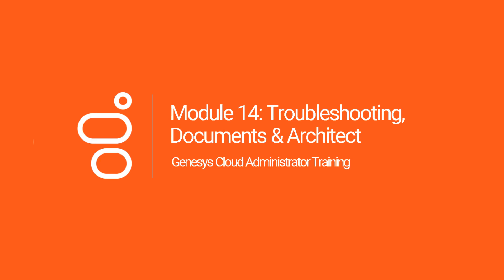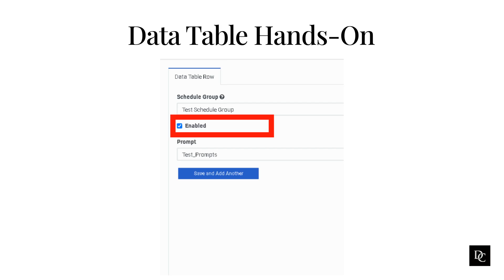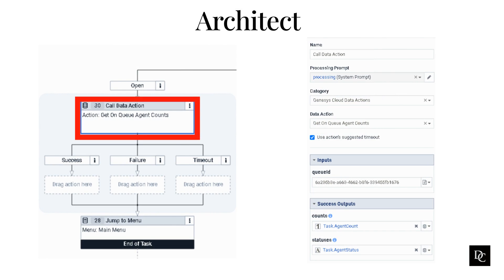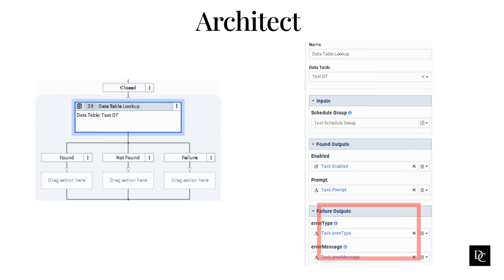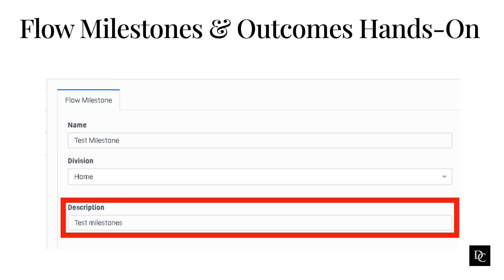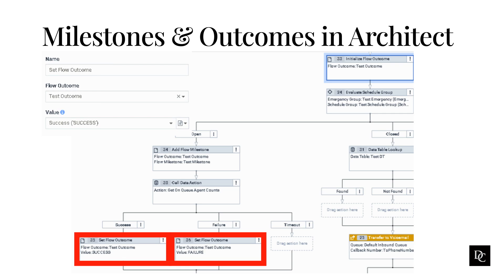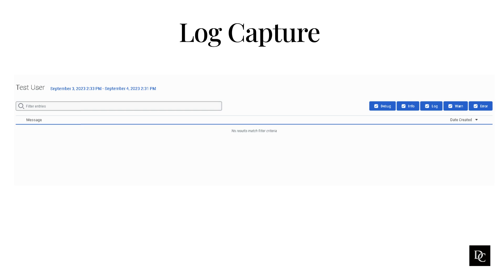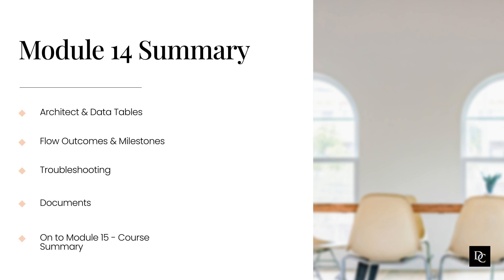Genesys Cloud Administrator Module 14 Troubleshooting, Documents and Architect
Agenda:
Architect & Data Tables
Flow Outcomes & Milestones
Troubleshooting
Documents To learn more about Dunamis Consulting, go To learn more about our training, go